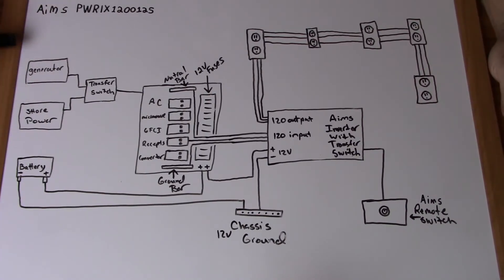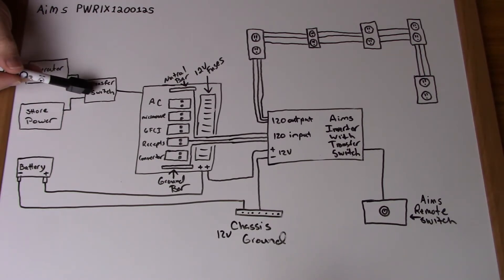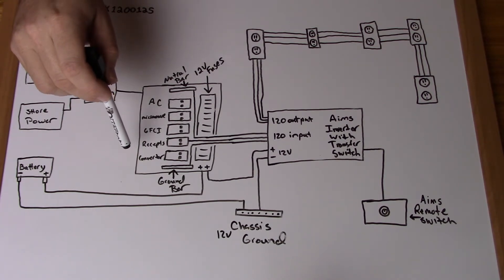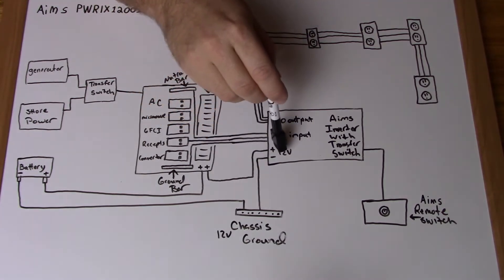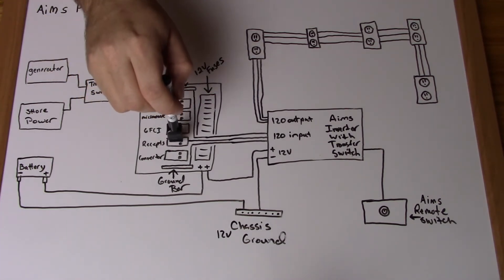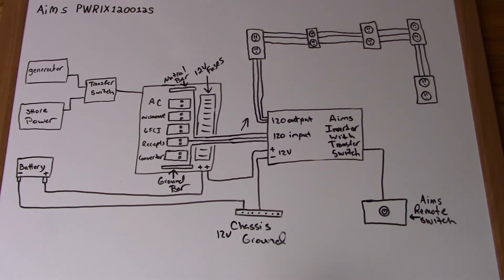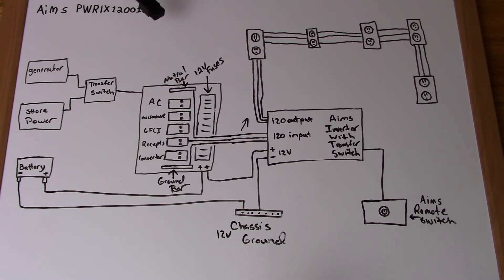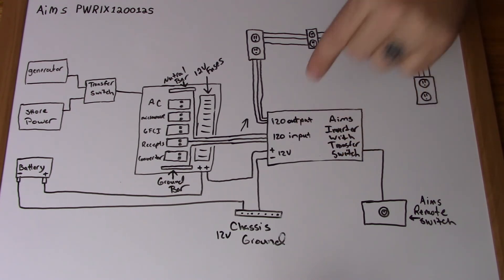Installing Aims Inverter part 3 wiring diagram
2 Trail Hikers go through the details of how they installed the Aims inverter in their 2018 Thor Vegas 25.3.

Aims inverter
On Off Switch